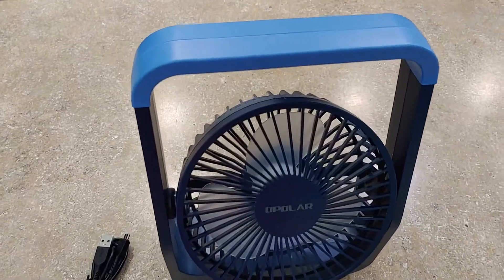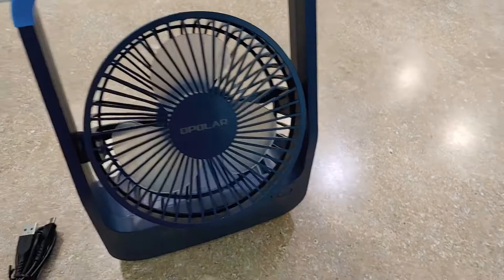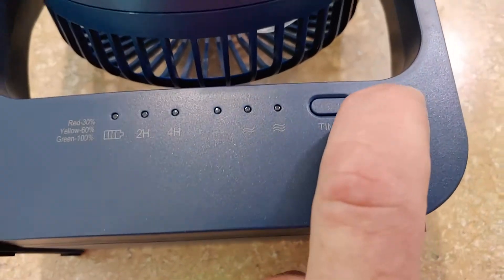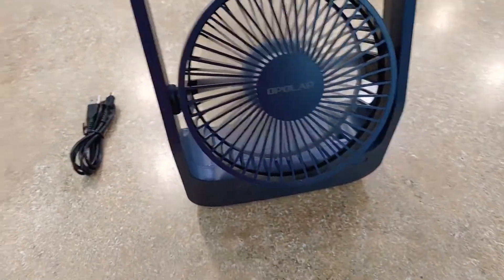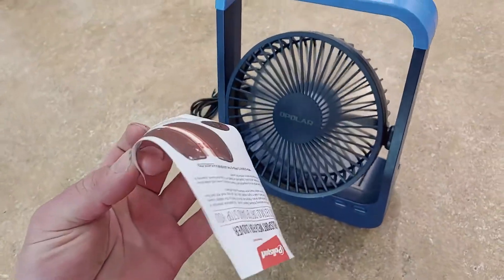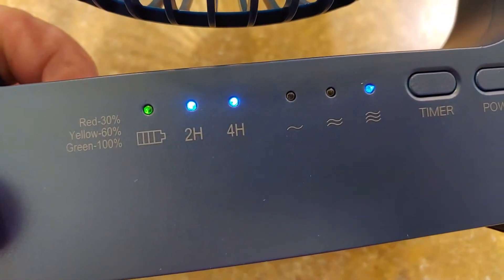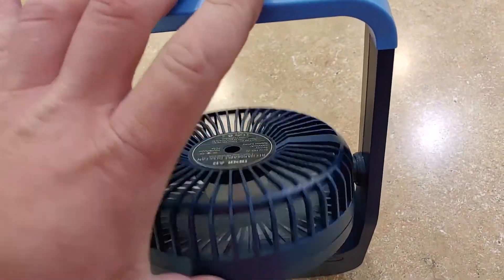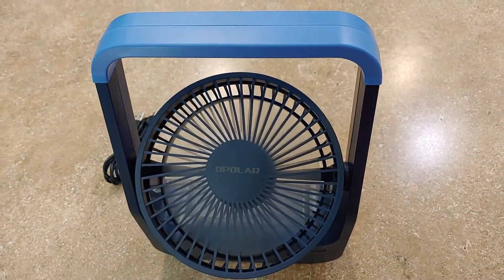20000mAh Rechargeable Battery Operated Fan Review, Great for camping